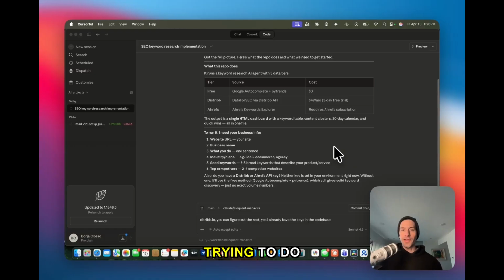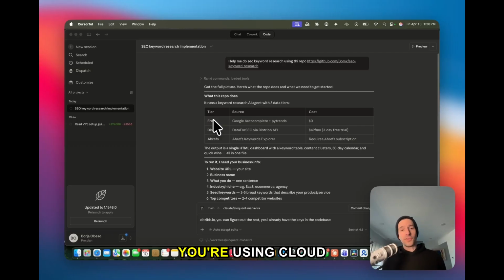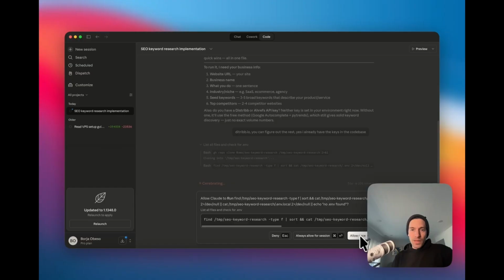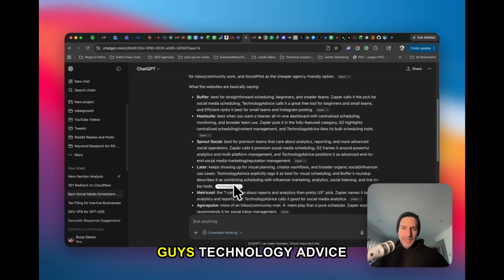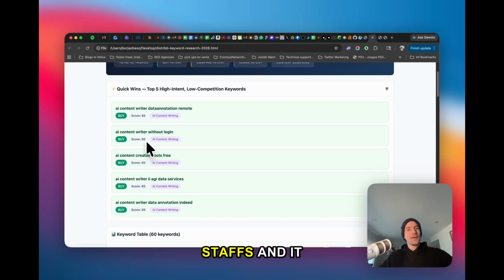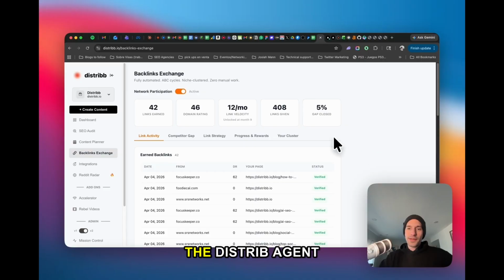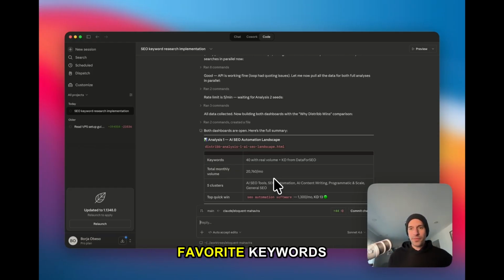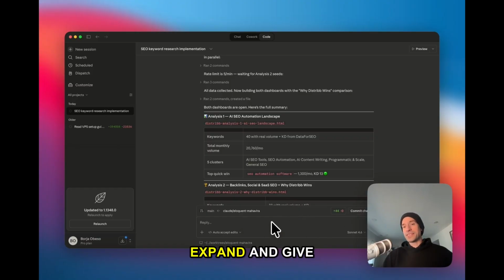How I Use Claude Code to do Keyword Research and Rank First (7 Minutes)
In this video I show you the exact prompt I use with Claude Code to do full keyword research — finding high-intent keywords, scoring them by difficulty, clustering into content themes, and building a 30-day content calendar. It works with 3 data tiers: free Google data, Distribb API, or Ahrefs API.

Chapters: 00:00 The Best Way to Do Keyword Research Right Now
01:04 How to Set Up the Open-Source Prompt
02:27 Connect Google Search Console for Ranking Data
02:53 Running the Agent in Claude Code
05:20 Why High-Intent Keywords Matter for LLM Rankings
06:10 How ChatGPT Cites Third-Party Listicle Pages
07:39 The Agent Finishes: 3 Dashboards Created
08:29 Free Tier Results: 60 Keywords Found
09:33 Distribb API Results: Real Volume + Difficulty Scores
10:15 Content Clusters and Content Calendar
10:40 Full SEO Audit Report with Backlink Analysis
10:57 The Backlinks Exchange: Users Collaborate
13:17 Google Search Console: Avoid Keyword Cannibalization
14:09 Final Thoughts and Next Steps